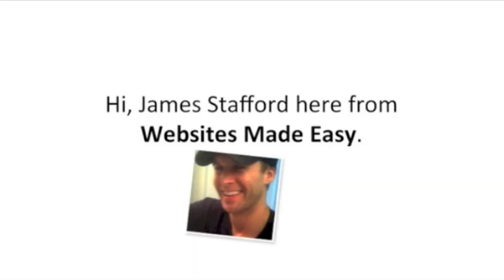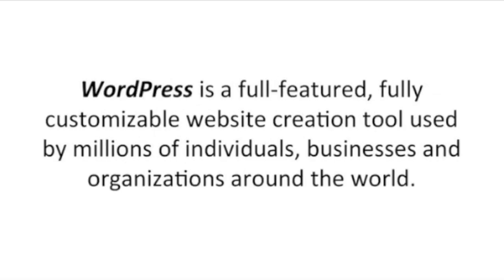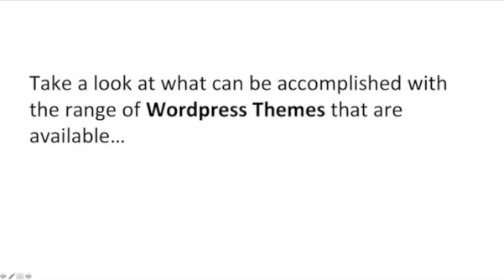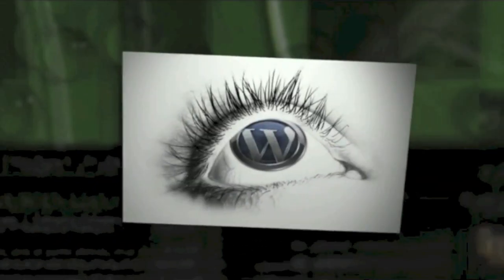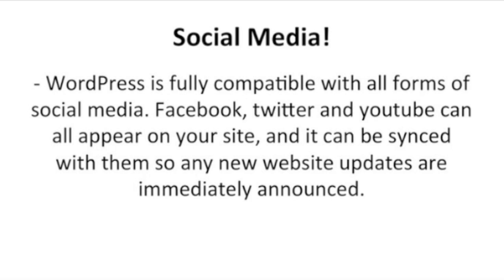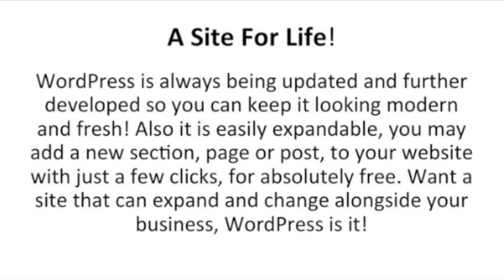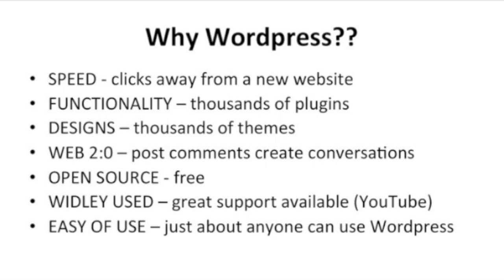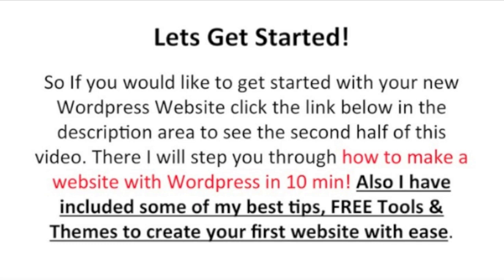Wordpress Website Design | How to make a Wordpress Website | Website Design Tutorial For Beginners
View this video if you want to know how to make your own website in under 10 minutes without any web design knowledge. I'll show you how to create a website using the free website builder, wordpress. Designing free websites doesn't get easier than this; you'll be amazed at how simple it is! You'll be able to build the best websites that are fully customizable and look amazing.

It's really important to have a web presence now with more and more people turning to the internet in search of information, products and services. Creating a website gives you an opportunity to connect with others online. Whether you want to create an ecommerce website or make a website for free sharing of information, blogging or something entirely different, wordpress is the best website builder for the job.

Website development with wordpress is one of the leading choices because it's such a powerful platform that's a straight-out-of-the-box solution.  Millions of people around the world create websites with wordpress. You don't need to hire a web design company or employ a web developer to build a website because you can do it all with just a few clicks of a button.
So, why should you make a website for free with wordpress? Here's why:

Customization: You can be your own webmaster with wordpress because it's that easy to use and it comes with so many customization options.  With a click of button you can completely redesign the functionality and look of the site.  Also, there are literally thousands of free website templates (known as themes), that you can apply to your website design. You can make your own website look professional and inviting. The functionality ensures that your website is easy to navigate for both you and your online visitors. In addition to the free web templates, there are also plenty of plug-ins and widgets readily available.

Integration: Web page design is highly integrated with wordpress.  You can add online payment systems, calendars, music and video players, social media, search bars and e-commerce capabilities. Just with a click of a button you can add or remove any plug-in you want. This makes it easy to create a free website and have it evolve with you as needed.
Web site owners want to be able to interact with their followers and drive interest through social media. Web development with wordpress enables social media compatibility. You can connect to twitter, facebook and youtube through simple plug-ins that ensure your audience is constantly updated and current with your website content.

SEO: Often businesses want to know how to create a website that's SEO friendly. Wordpress is excellent for supporting SEO because you can add tags to pages, posts and sections that are indexed by Google, ensuring that your website can be easily located by customers or other people interested in your website content. With a click of a button the SEO plug-in updates your information, making your website attractive to Google because it recognizes fresh content. This help to enhance SEO and improve page rankings.

A Site for Life: Using wordpress for creating a website will give you a site for life. This web design software will grow along side you.  When you want to make a website expand you only need to click a button to add a new posts, page or section.  The scope is virtually unlimited.
Plenty of Support:  Design tutorials
So to sum up, why create your own website using wordpress?
• Speed -- Within a matter of minutes you can make a free website using this software.
• Functionality -- Thousands of plug-ins and widgets are freely available to customize your site and add as much functionality as you need.
• Design -- Your website can look as though it was created by professional web designers through the quality of designs available to select from in the wordpress templates.
• Web 2:0 -- If you want to know how to build a website that is going to connect with social media, wordpress is a fantastic choice.
• Open Source -- Completely free!

• Ease of Use -- Almost anyone can use wordpress as their website creator because it's so simple to use.

So, let's get started on building a website for you!

and I'll show you exactly how this website maker works and we will step through making a website from start to finish in less than ten minutes. You'll receive plenty of great tips and advice on how to create a website from scratch.  You'll create a website with wordpress in next to know time and I know you'll be very impressed with this incredible platform!